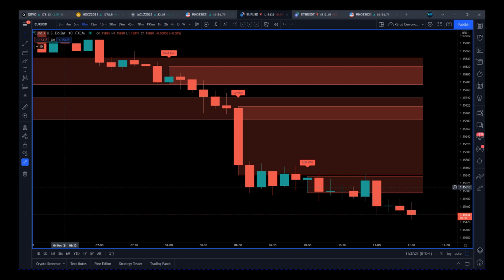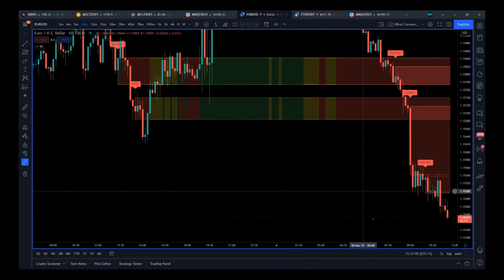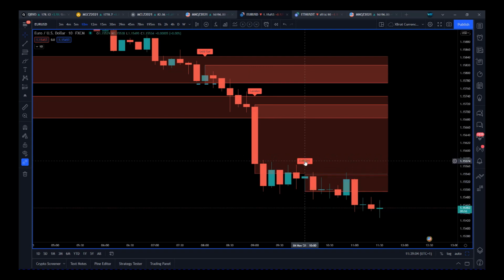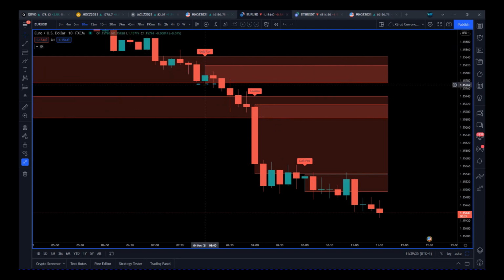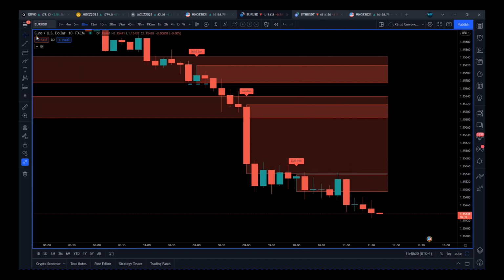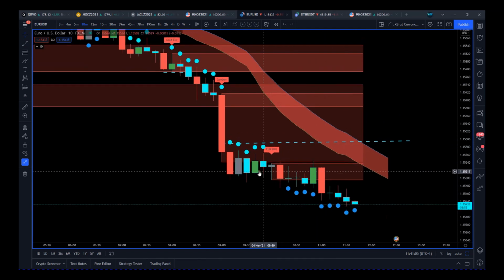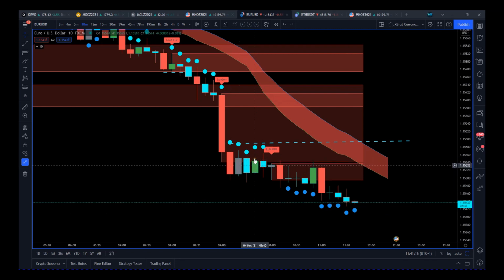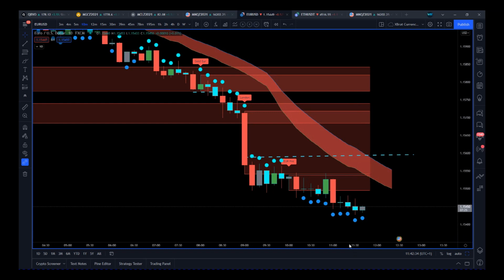➡️Forex Trading Strategy Tutorial - Range Breakout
Discover a highly effective range breakout forex trading strategy that empowers you to capitalize on profitable market opportunities. Unveil the optimal time frame to maximize its potential and gain invaluable insights into expert practices and techniques that will enhance your trading performance. Experience unparalleled success in the ever-evolving world of forex trading.

👉For the best deals on Forex Trading Indicators and Trading Software.